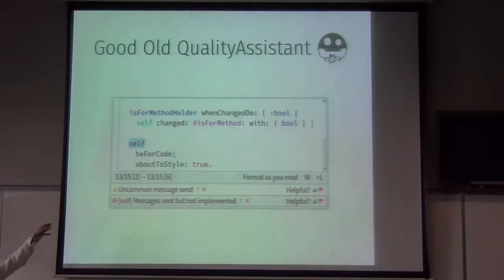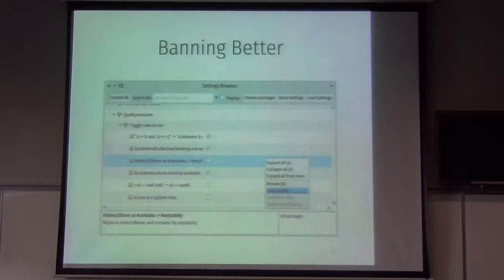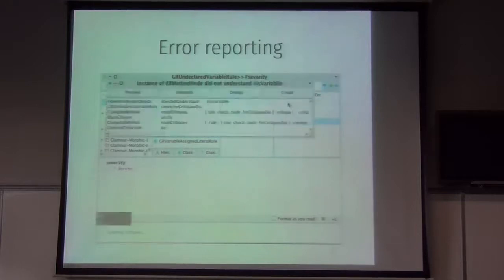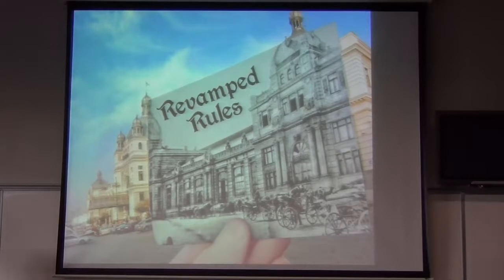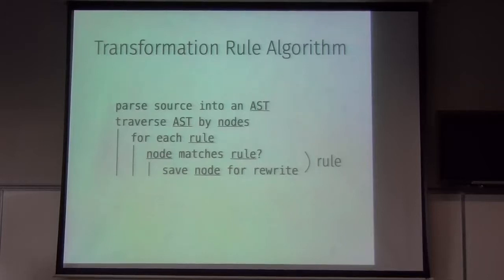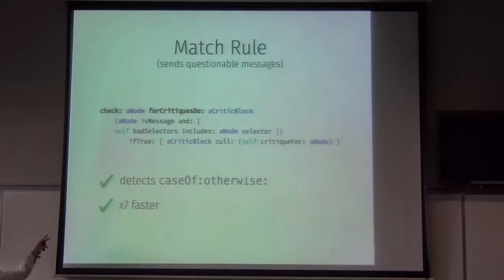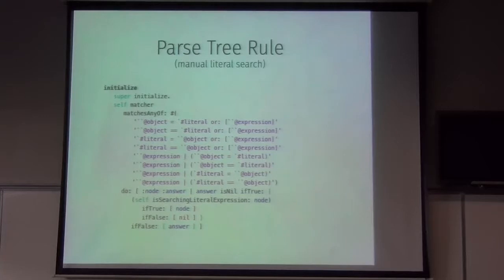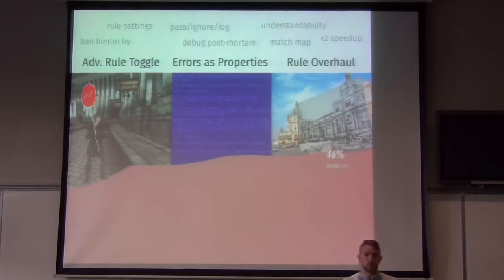Pharo Quality Engine The Last Strokes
First Name: Yuriy
Last Name: Tymchuk

Abstract:

Pharo 6 was shipped with Renraku — the single quality model to rule
them all. While being an advanced piece of software, Renraku alone
provided no immediate benefits to end users. In this talk we are going
to present the upcoming development changes that utilize Renraku and
range from advanced bug fixing guidance to the five times speedup in
quality rules; as well as a few more usability features.

Bio:

I'm a Ph.D. student at the University of Bern in the Institute of
Informatics. I am finishing my studies under the supervision of
Prof. Dr. Oscar Nierstrasz, in the Software Composition Group. My main
topic is software quality especially the tools that helps developers
to deal with the quality of code and rules that work behind the
stage. For the last couple of years I was doing my Ph.D. studies in
Lugano. In the past I worked as a network administrator at ISP, Java
and Ruby developer in two software companies and ran a freelance web
development teem. Now I am Pharo evangelist, and also I promote
collaboration with outer world in Ukrainian universities where I am
originally from.